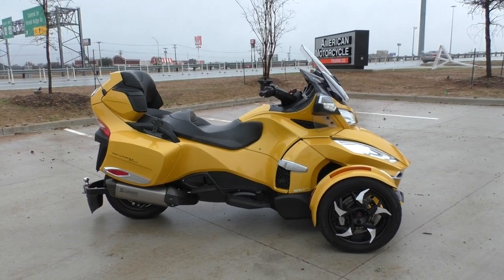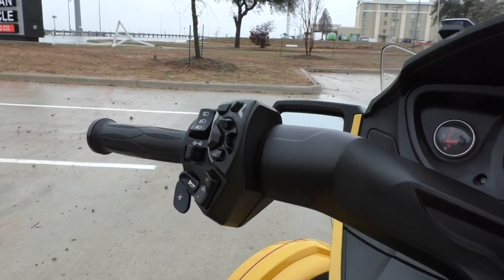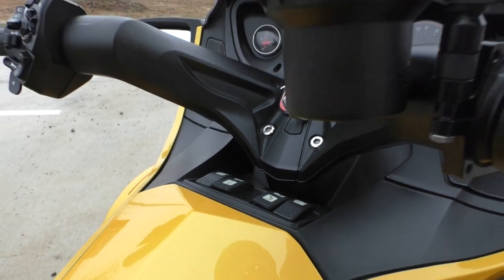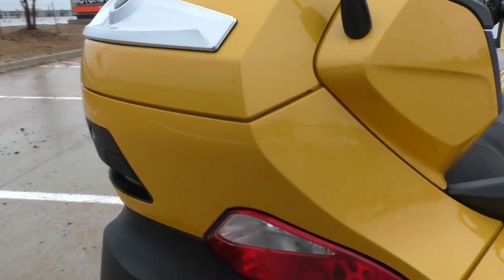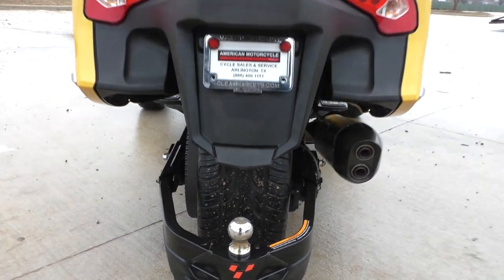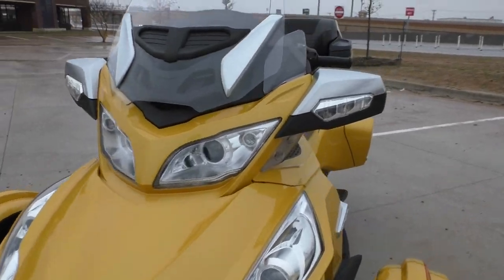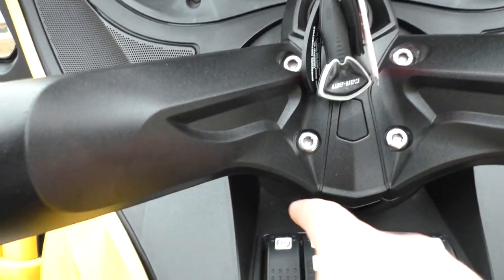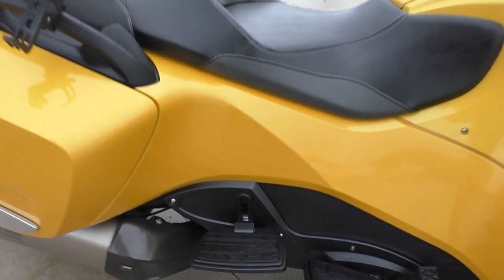001585 2014 Can Am Spyder RT S SE6 - Used motorcycles for sale